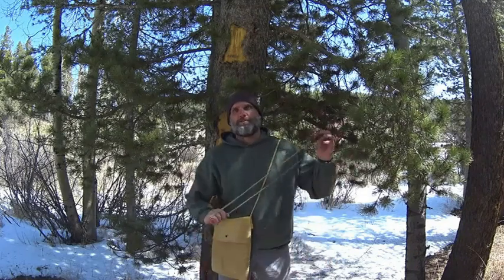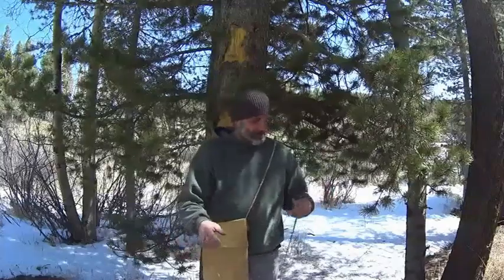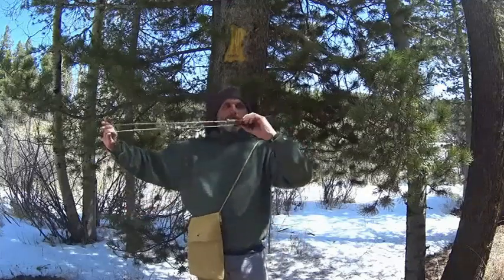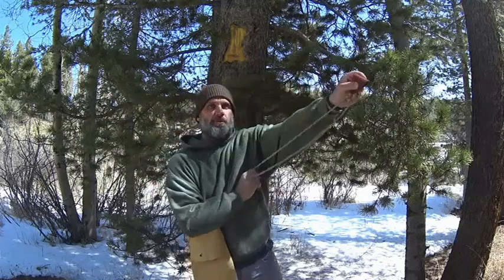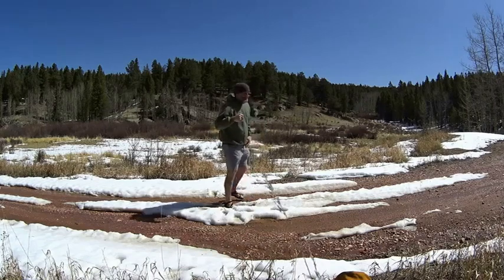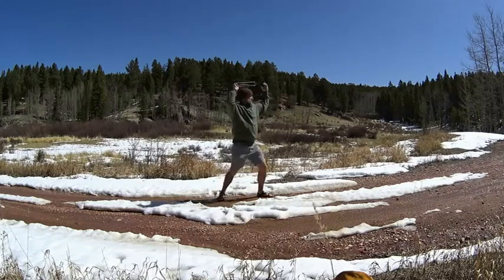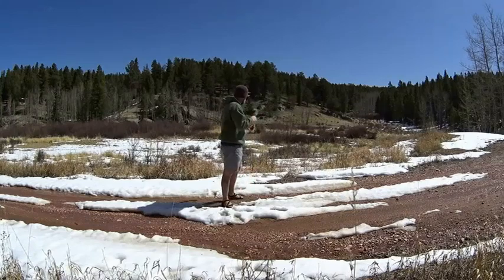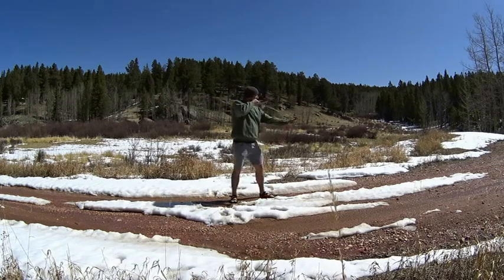MUST WATCH! Primitive Stone Slings...Paleo Tracks Survival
Stone Slings are an excellent primitive weapon. ALL primitive practitioners must know how to use them. An excellent primtive weapon. Great tool to have whenever heading into the bush.

Stone slings are one of the older weapons in the world and have been used in numerous civilizations and cultures. LEARN IT, USE IT, LIVE IT!